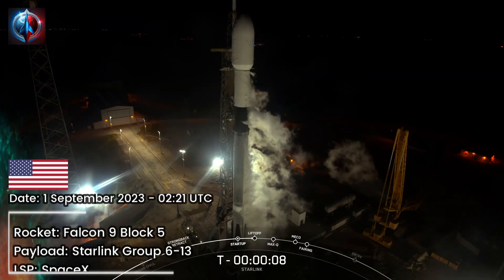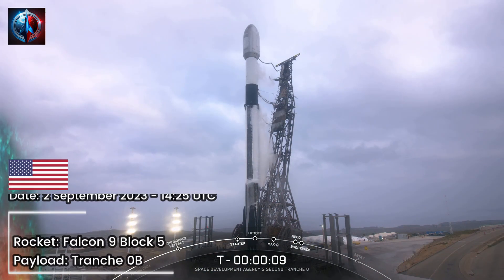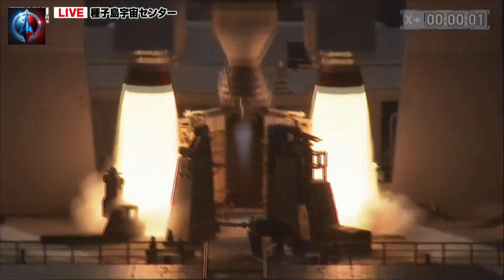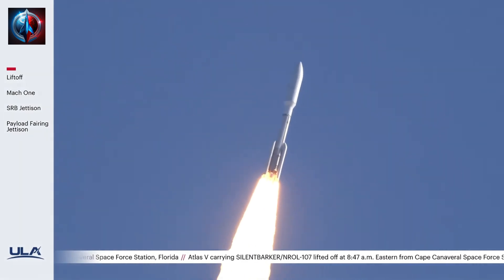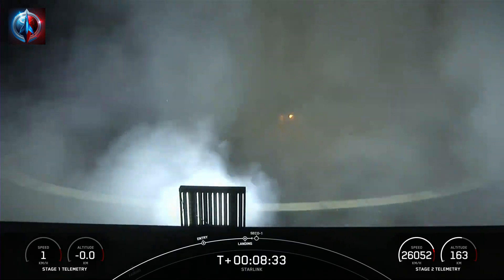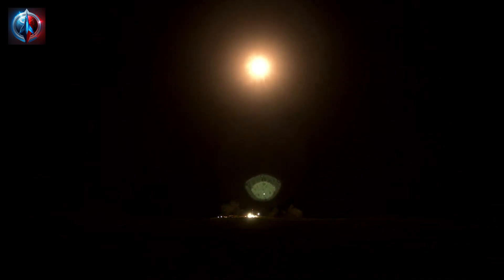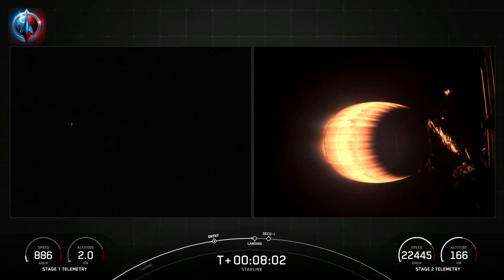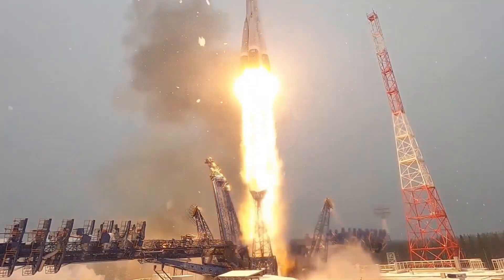Rocket Launch Compilation 2023 - September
Space rocket launch compilation September 2023. Orbital spaceflights (rocket launches):
0:00 Go To Space
0:07 Falcon 9 / Starlink Group 6-13
1:08 PSLV-XL / Aditya-L1
2:23 Falcon 9 / Tranche 0B
3:28 Falcon 9 / Starlink Group 6-12
4:16 H-IIA 202 / XRISM, SLIM,  LEV-1,  LEV-2
5:28 Falcon 9 / Starlink Group 6-14
6:06 Atlas V 551 / Silentbarker 1, 2 & 3
7:10 Falcon 9 / Starlink Group 7-2
8:03 Firefly Alpha / Victus Nox (TacRS-3)
8:36 Soyuz-2.1a / Soyuz MS-24
9:40 Falcon 9 / Starlink Group 6-16
10:25 Electron / Acadia 2 (Capella-12)
11:36 Falcon 9 / Starlink Group 6-17
12:06 Falcon 9 / Starlink Group 6-18
12:50 Falcon 9 / Starlink Group 7-3
13:40 Qased / Noor-3
14:31 Falcon 9 / Starlink Group 6-19

Footage Courtesy: ULA, ISRO, SpaceX, Roscosmos, Rocket Lab, FireFly, MHI, JAXA, IRGC

रॉकेट प्रक्षेपण संकलन 2023 - सितंबर
تجميع إطلاق الصواريخ 2023 - سبتمبر
مجموعه پرتاب موشک 2023 - سپتامبر
ロケット打ち上げコンピレーション 2023 - 9 月
로켓 발사 편집 2023 - 9월
2023 年火箭发射汇编 - 9 月
Kompilasi Pelancaran Roket 2023 - September
Tổng hợp phóng tên lửa 2023 - Tháng 9
Raketenstart-Zusammenstellung 2023 – September
Compilación de lanzamiento de cohetes 2023 - septiembre
Raccolta di lanci di razzi 2023 - settembre
Compilation de lancements de fusées 2023 - septembre
Compilação de lançamento de foguete 2023 – setembro
Kompilacja wystrzelenia rakiety 2023 – wrzesień
Сборник запусков ракет 2023 г. — сентябрь
Kompilasi Peluncuran Roket 2023 - September